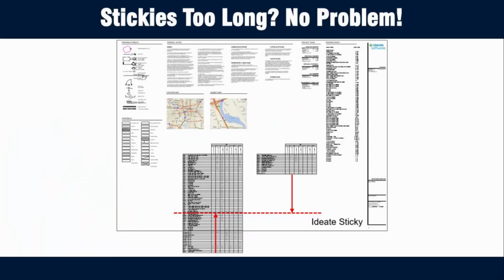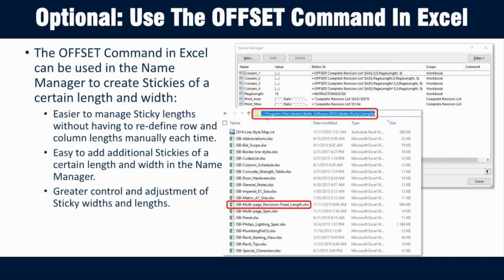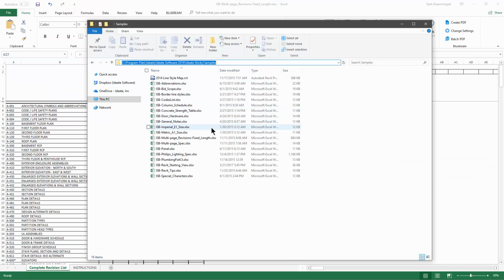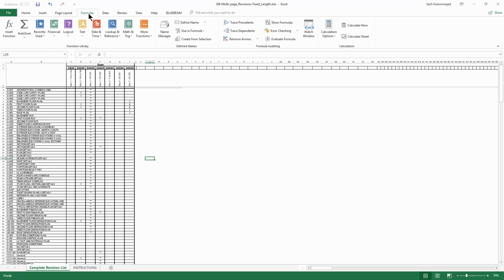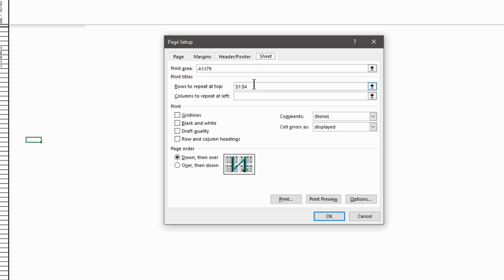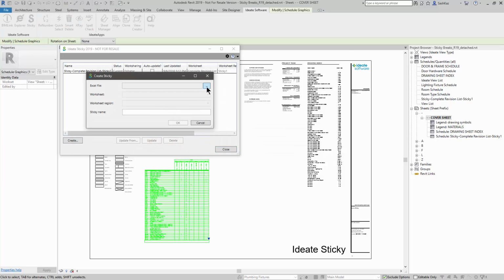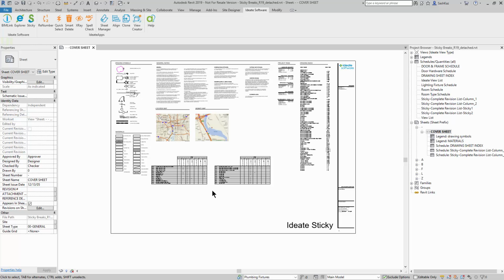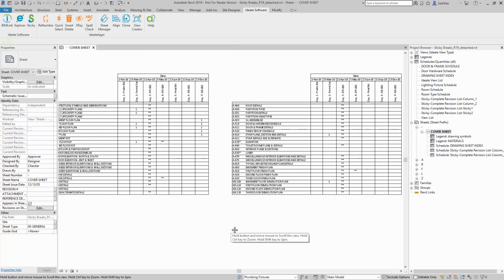Managing Sticky Sizes with Ideate Sticky for Revit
This eight-minute video will guide you through the process of splitting up a long Sticky into smaller Stickies. Ideate Sticky is a powerful tool that allows you to live-link Microsoft Excel files in Revit as Schedules. Any changes made to the Excel file can easily be updated in your Revit model, either automatically or with a simple click of the update button.